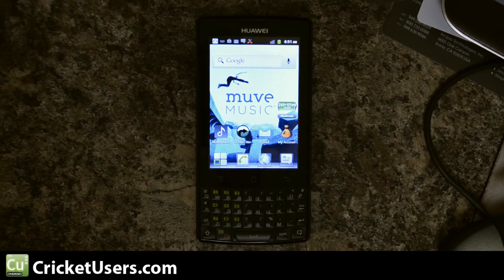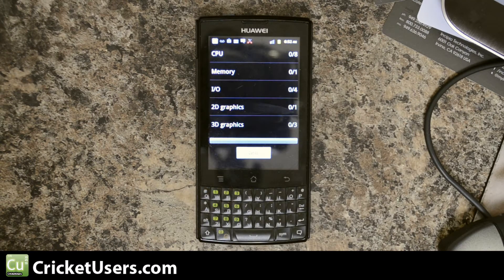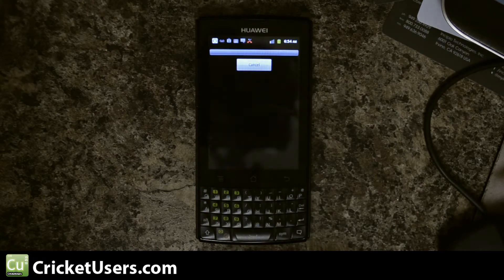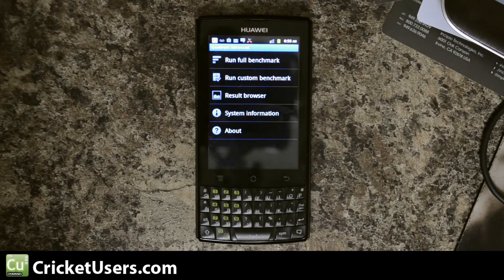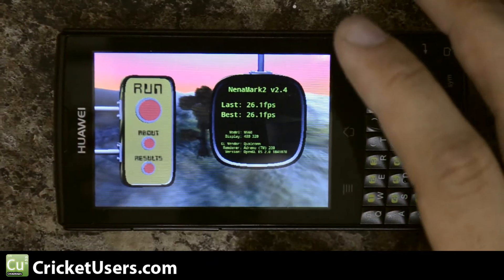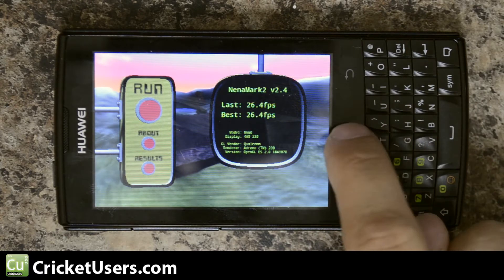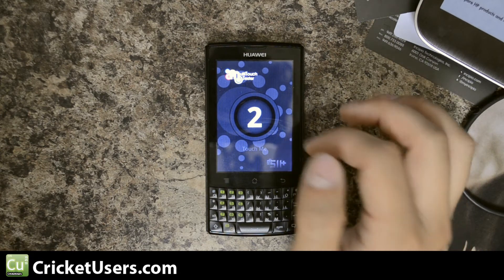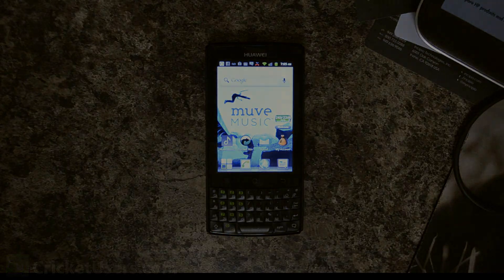CricketUsers.com - Cricket Wireless Ascend Q (M660) Benchmark Test (Quadrant, Linpack, NenaMark2)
I run four benchmarks on this device and the multi touch test.  Please visit my forum for additional information the Cricket Wireless Huawei Ascend Q (M660).